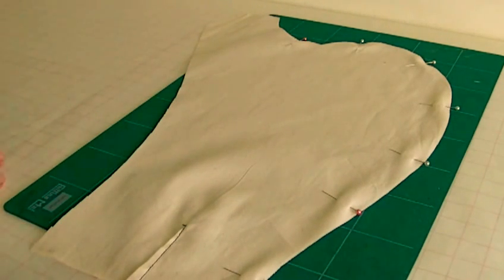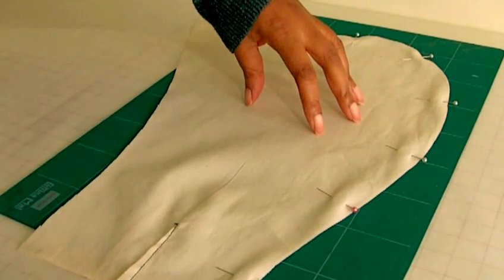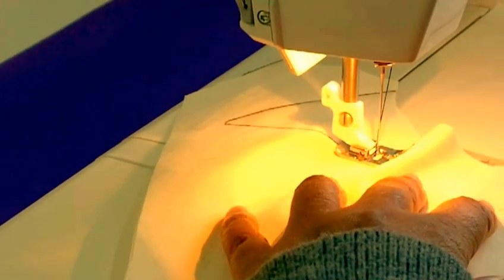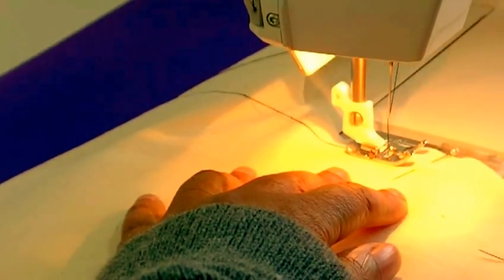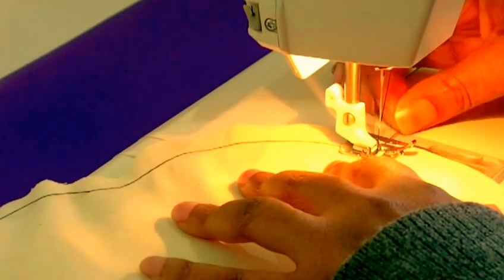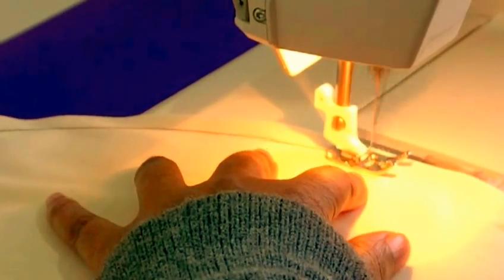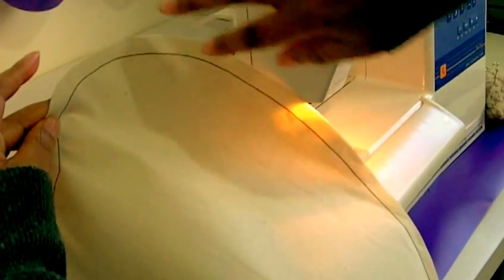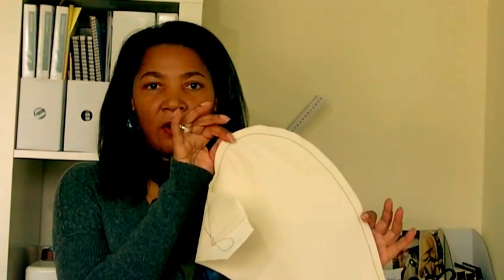Sewing Curved Seams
Sewing Curved Seams. The sewing of a curved seam needs a little practice to master, but in this video tutorial I will show you all of the tips and tricks  needed to sew the perfect curved line.  Just set-up your sewing machine, determine your seam allowance and let me show you how.